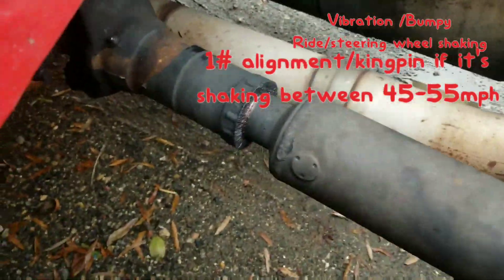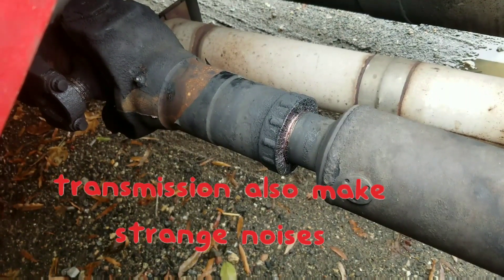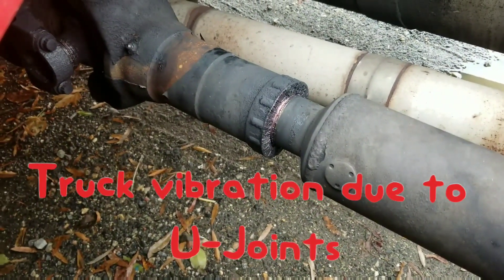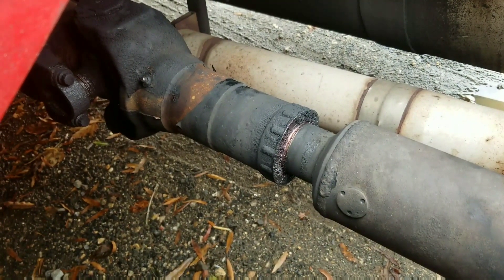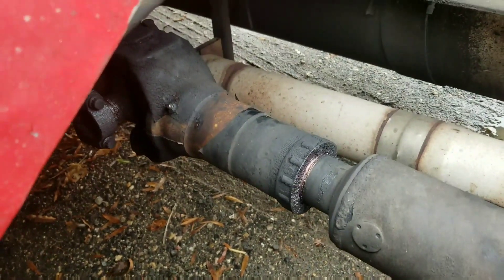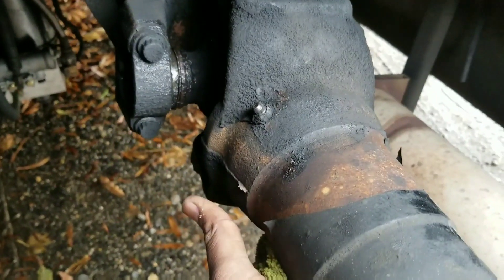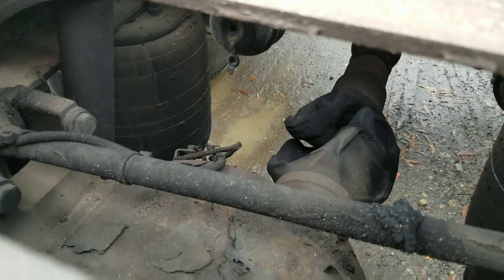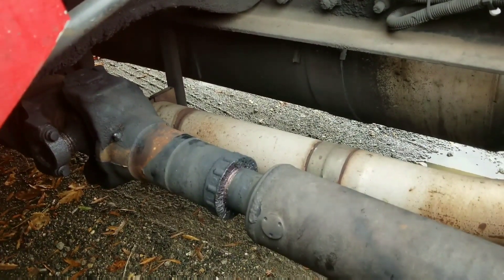Solution for Truck VIBRATION | Bumpy Ride| SHAKING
If you experiencing all these issues with your truck you will find the solution from this video for sure. Please test your truck if you have the same issue you have the solution.